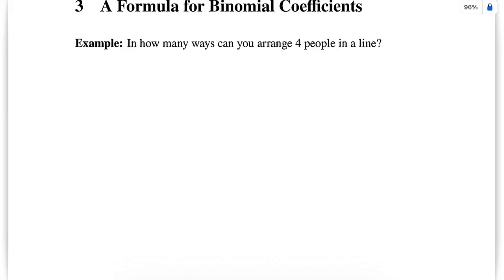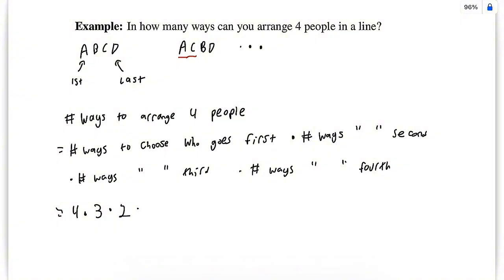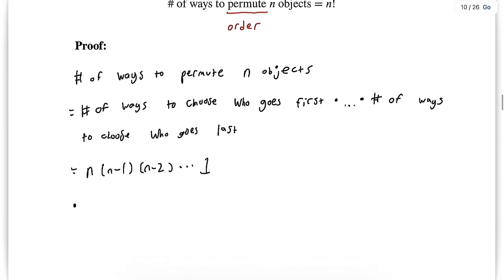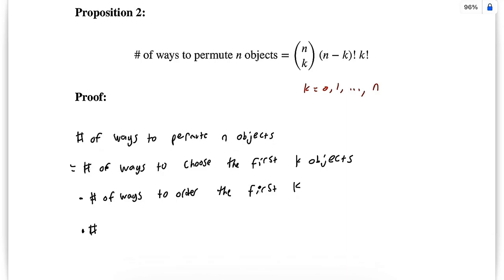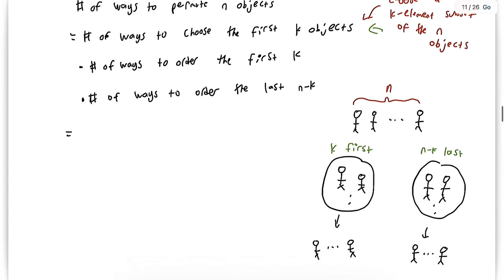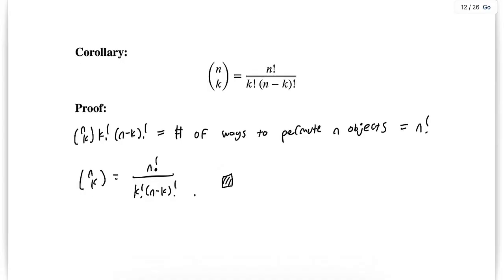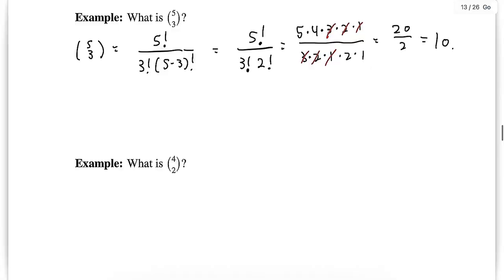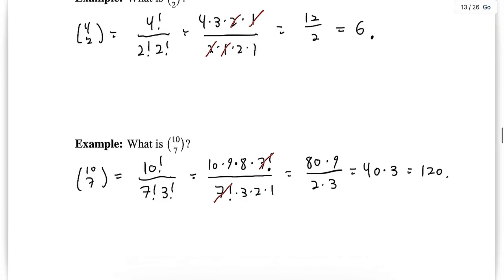Binomial Coefficients #3: A Useful Formula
Welcome back! In this episode we get a formula that lets us compute any binomial coefficient we like.